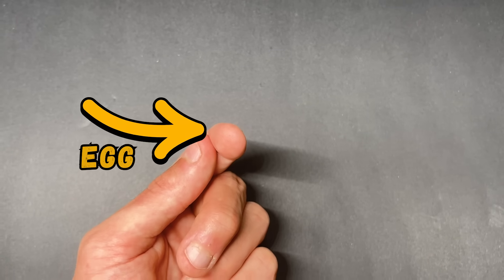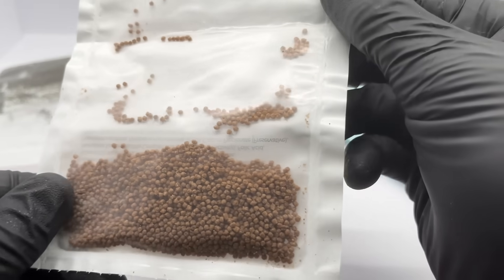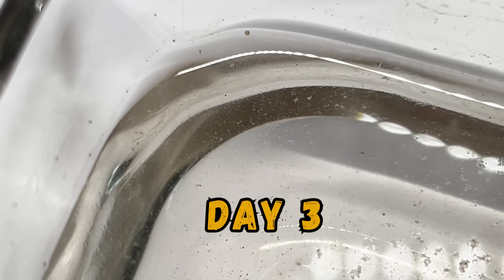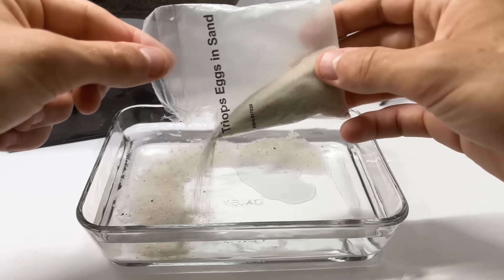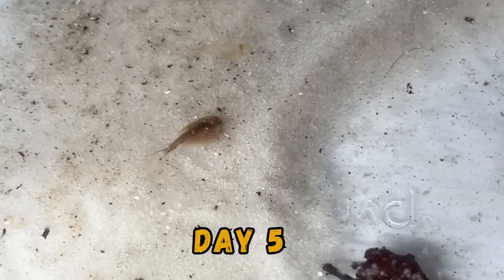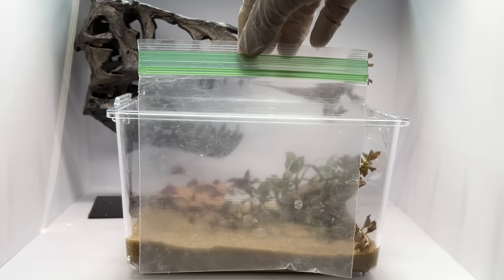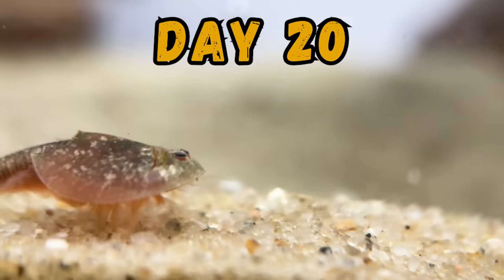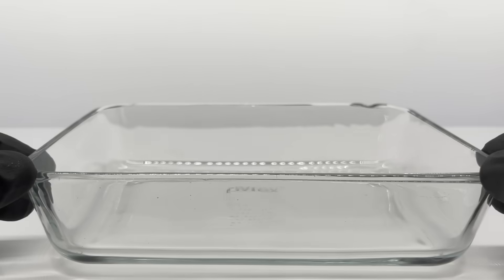I Hatched 200-Million-Year-Old Pet Fossils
I'm attempting to raise ancient living fossils called Triops - a 200 million year old species of crustacean (older than the T-rex).
90% of these attempts fail, because Triops are VERY sensitive.
These Prehistoric creatures live in desert puddles. When the puddle dries, the adults die, but their eggs survive- and wait until the next rainfall.

MASSIVE shoutout to @HomemadeEcosystems for letting me shamelessly follow in his footsteps and steal a couple of his jokes - I'm sure ya'll already know who he is, but go watch his videos if you like cool terrariums, animals, laughing, and bobs